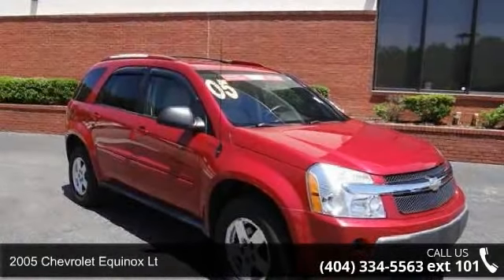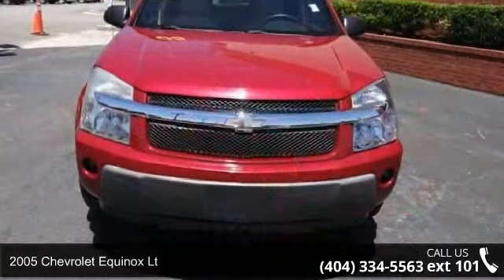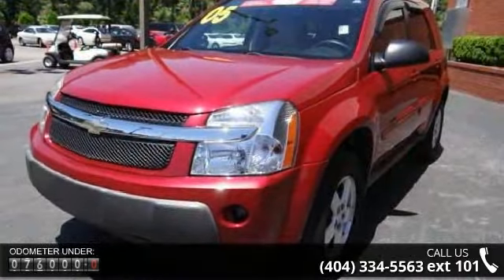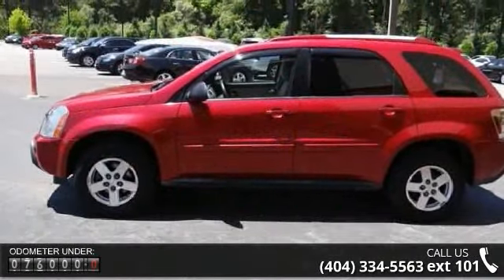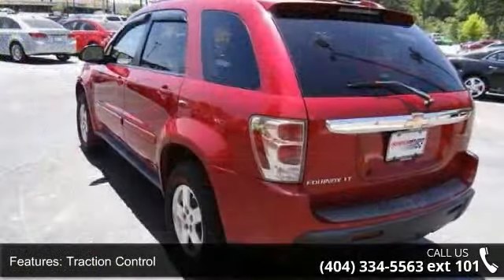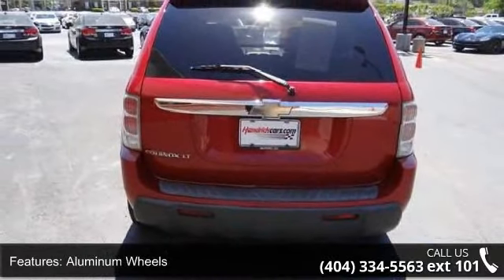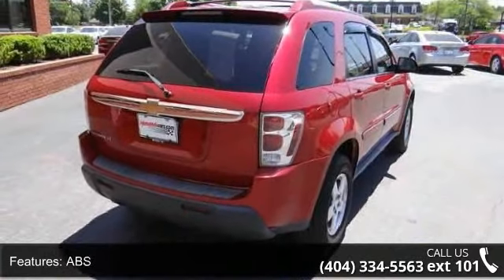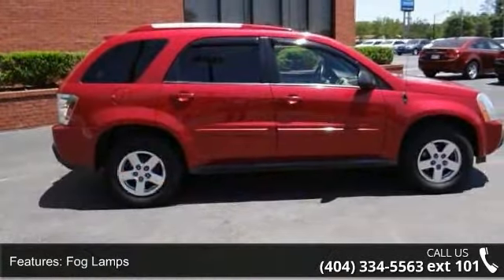2005 Chevrolet Equinox LT - Rick Hendrick Chevrolet of Bu...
FUEL EFFICIENT 25 MPG Hwy/19 MPG City! Extra Clean. Edmunds Editors' Most Wanted SUV Under $25,000, Aluminum Wheels, CD Player, Edmunds.com's review says One of the better choices in the compact SUV field.. 5 Star Driver Front Crash Rating. KEY FEATURES INCLUDE: CD Player, Aluminum Wheels Rear Spoiler, Keyless Entry, Privacy Glass, Child Safety Locks, Alarm. LT with Salsa Red Metallic exterior and Light Cashmere interior features a V6 Cylinder Engine with 185 HP at 5200 RPM*. Serviced here, Non-Smoker vehicle, Local Trade In. EXPERTS RAVE: Edmunds Editors' Most Wanted SUV Under $25,000. A roomy and versatile cabin, excellent crash test scores and decent fuel mileage make the attractively priced Chevrolet Equinox one of the better choices in the compact SUV field. -Edmunds.com. 5 Star Driver Front Crash Rating. 5 Star Driver Side Crash Rating. Great Gas Mileage: 25 MPG Hwy.